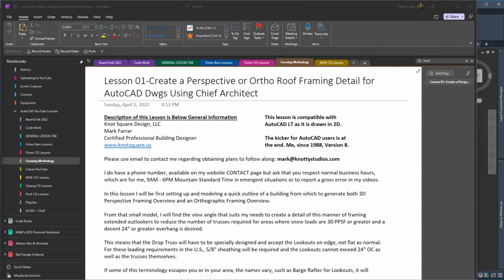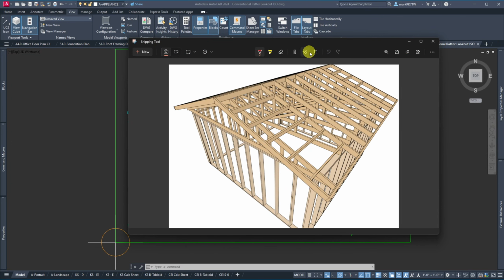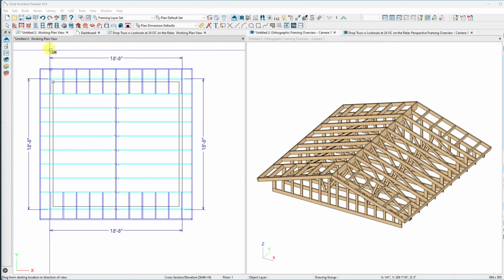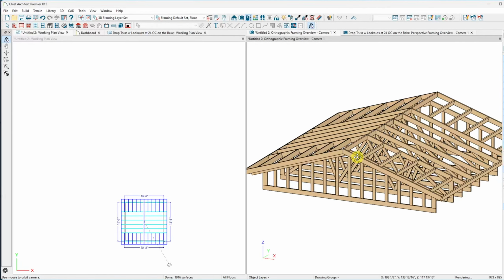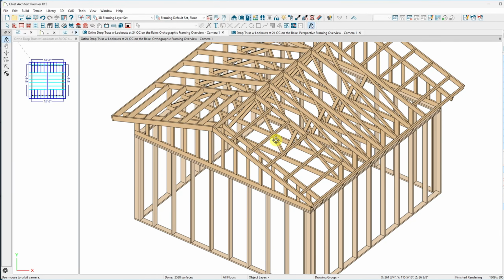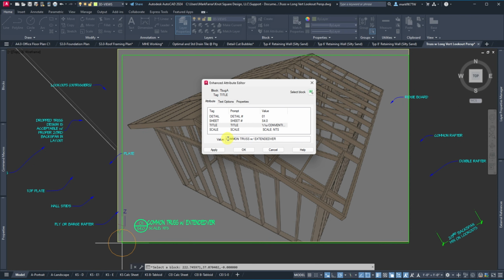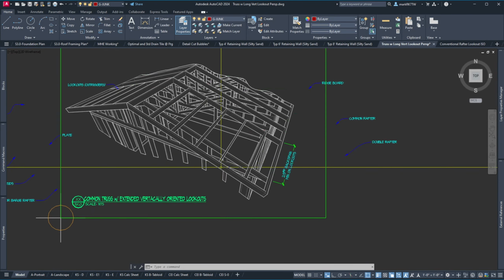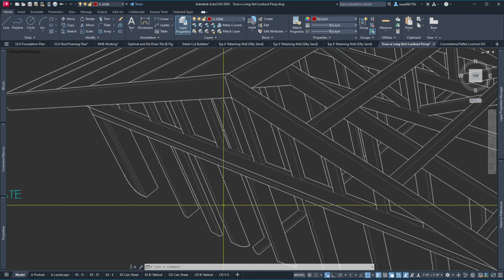Lesson 01-Create a Perspective or Ortho Roof Framing Detail for AutoCAD Dwgs Using Chief Architect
Mark Farrar
Certified Professional Building Designer

I do have a phone number, available on my website CONTACT page but ask that you respect normal business hours, which are for me, 9AM - 6PM Mountain Standard Time in emergent situations or to report a gross error in my videos.

In this lesson I will be first setting up and modeling a quick outline of a building from which to generate both 3D Perspective Framing Overview and an Orthographic Framing Overview.

From that small model, I will find the view angle that suits my needs to create a detail of this manner of framing extended outlookers to reduce the number of trusses required for areas where snow loads are 30 PPSF or greater and a decent 24" or greater overhang is desired.

This means that the Drop Truss will have to be specially designed and accept the Lookouts on edge, not flat as normal. For these loading requirements in the U.S., 5/8" sheathing will be required and the Lookouts cannot exceed 24" OC as well as the trusses themselves.

If some of this terminology escapes you or in your area, the names vary, such as Barge Rafter for Lookouts, it will become clear as I narrate our way through this example.

Using the Windows Snipping Tool, I will create and save a PNG to import into AutoCAD and trace it instead of using the Ortho tools that, to me, are quite time consuming in comparison.

If you are wondering why I do not just draw it in AutoCAD 3D and then create the detail I want, the speed of what I will create in Chief Architect is amazing. I also have found Chief superior in visualization compared to Revit pre-render and just as good at rendering. This allows me to design live or in a screen share with my clients and give them a pretty darn nice looking model and walk them through with my 3D Space Mouse.

You may choose to see this demonstrated. If so, look at playlists that are just to clients, not lessons using clients plans in progress. Those are live walk-throughs where I record it and send them a link so they can view and answer any questions I may have.

Once the model is built perfectly in Chief Architect, I also use it to generate a materials list in up to 4 forms, such as a Linear List, a Buy List and even a Cut List. It will include anything I place in my model, including electrical, insulation, concrete, rebar and on and on…

There is a playlist named, "Garage Plans" that shows a complete set of plans, simple; but a great example showing all of the above and how I even show and dimension each wall's framing in elevation view.

Why use AutoCAD for my Construction Drawings? It's more professional looking and I can create old-school, hand-drafted framing symbols that clearly delineate where a beam, joist, rafter, etc. stop and another starts. This is extremely important as when sizing beams for instance, most often a complex loaded beam is large than a simple span beam. I can save my clients money in the build with this level of detail, increasing the value of my plans.

Let's go! No-one reads anymore anyway.